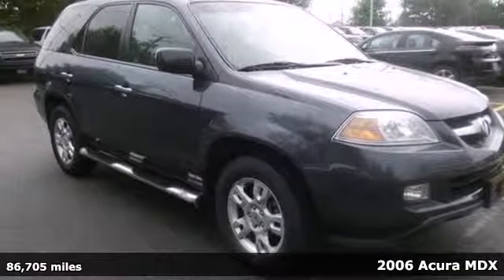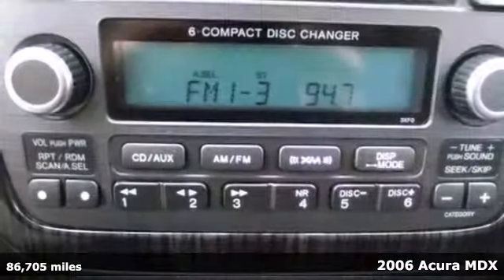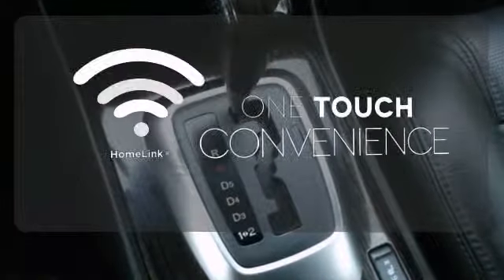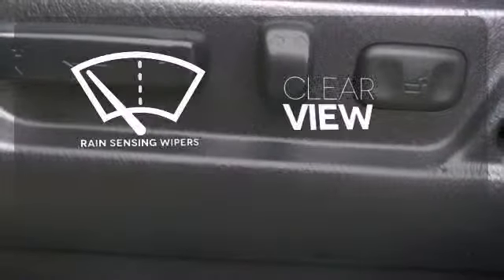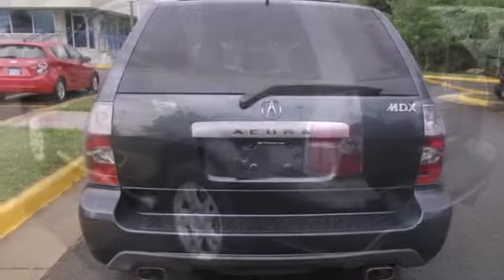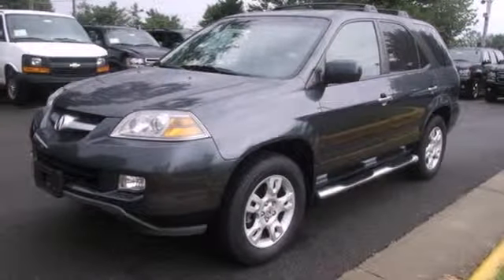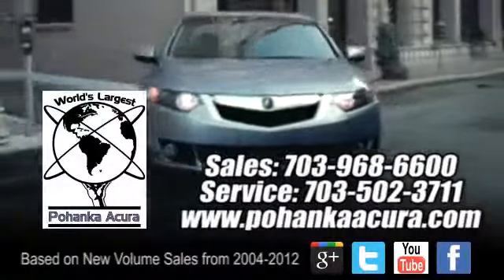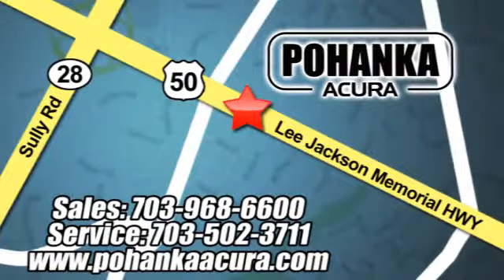2006 Acura MDX Fairfax Acura Washington-DC, MD AEB007606A - SOLD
Year: 2006
Make: Acura
Model: MDX
Trim: Touring
Engine: 3.5L V6 SOHC VTEC 24V
Transmission: 5-Speed Automatic with Overdrive
Color: Gray
Mileage: 86705
Stock #: AEB007606A
Are you interested in a simply great SUV? Then take a look at this outstanding-looking 2006 Acura MDX. Life is full of disappointments, but at least this terrific Acura MDX will always be there for you and never let you down. It scored the top rating in the IIHS frontal offset test. All prices exclude taxes, title, license, and dealer processing fee of $499.00. Published price subject to change without notice to correct errors or omissions or in the event of inventory fluctuations. All features not on all vehicles. Vehicles shown are for illustration purposes only. ** MPG is based on 2012 EPA mileage estimates. Use for comparison purposes only. Do not compare to models before 2008. Your actual mileage will vary, depending on how you drive and maintain your vehicle.

Address:
13911 Lee Jackson Hwy Chantilly VA